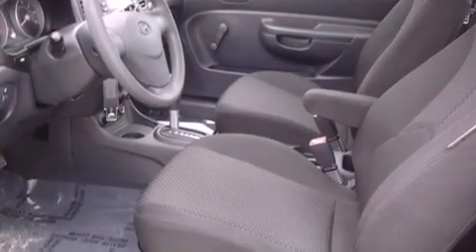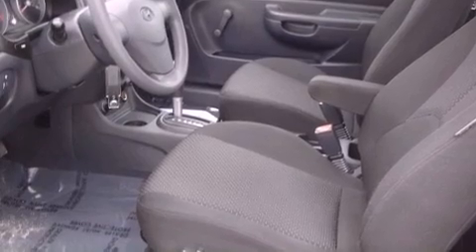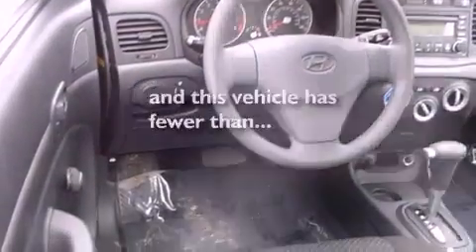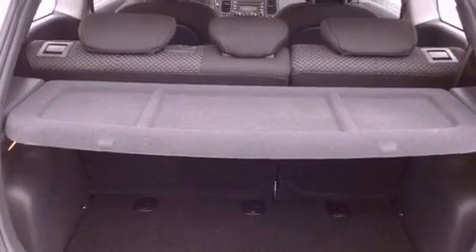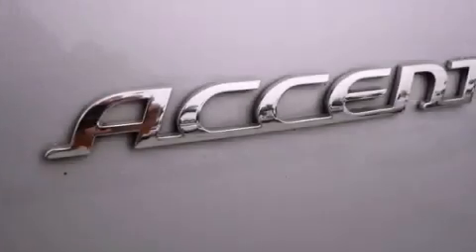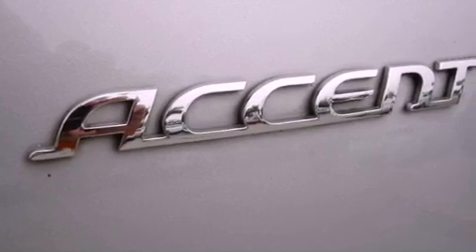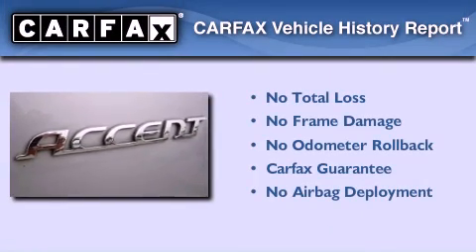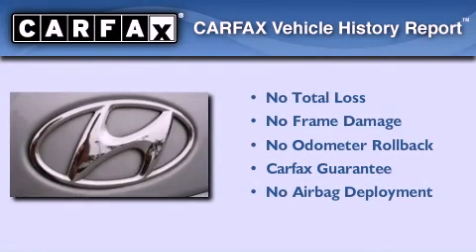2008 Hyundai Accent Miami FL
Year : 2008
 Make : Hyundai
 Model : Accent
 Engine : dohc cvvt 16v i-4
 Trans . : automatic
 Exterior : silver
 Miles : 62,842
 Interior : silver

 Lehman Mazda

 2008 Hyundai Accent Miami FL